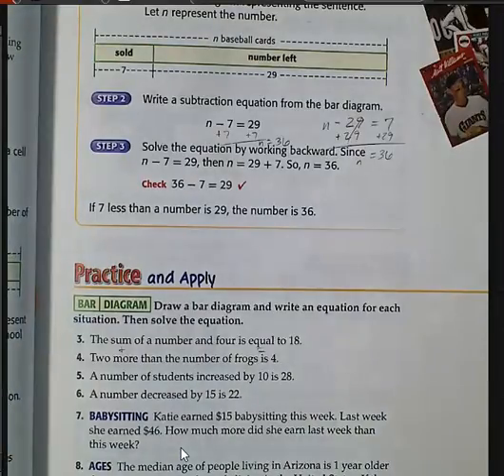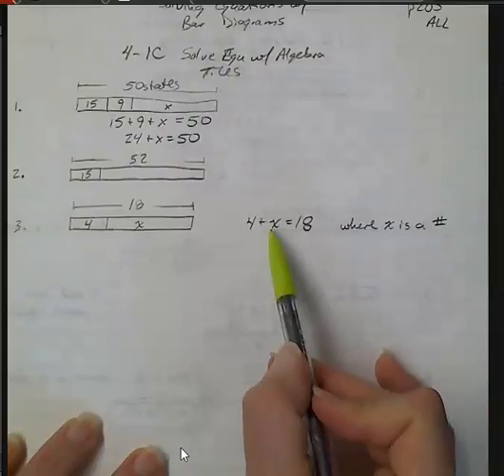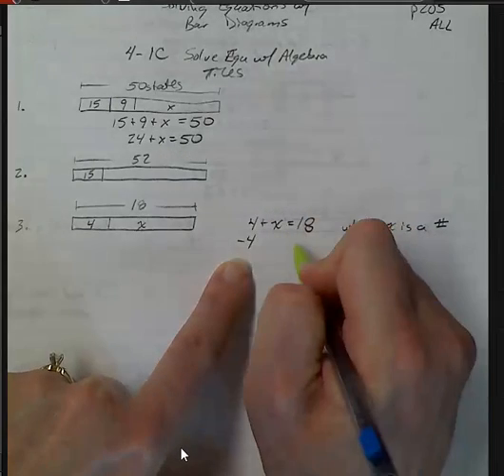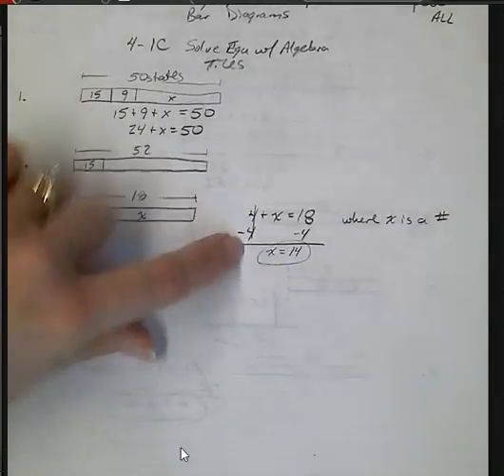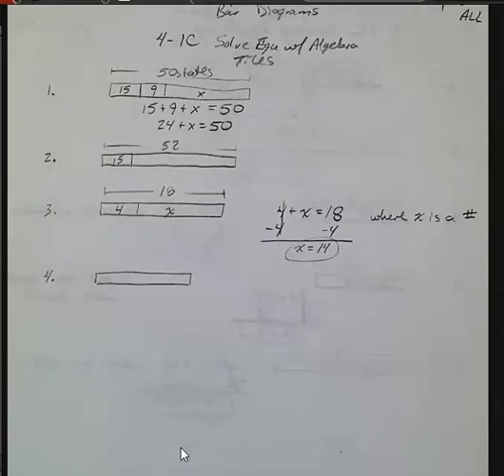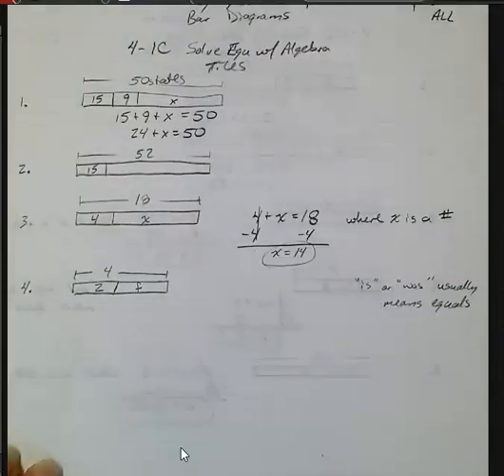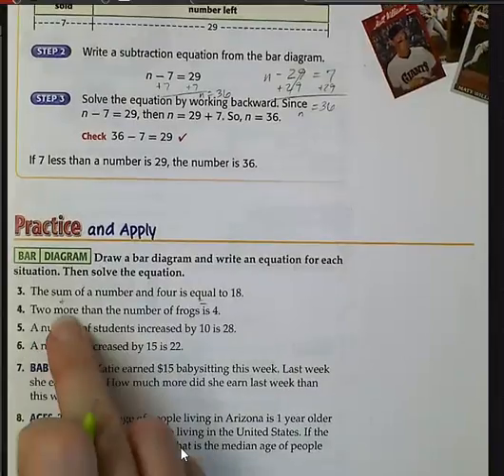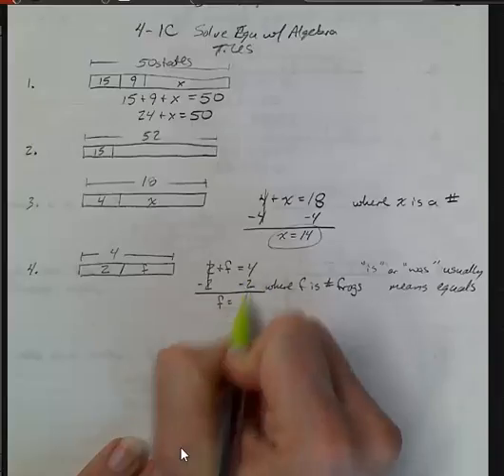4-1 B p 205 #3-4